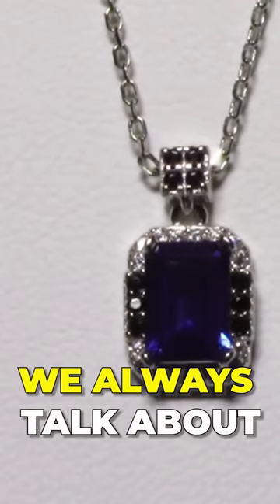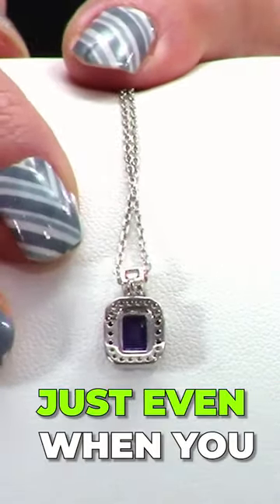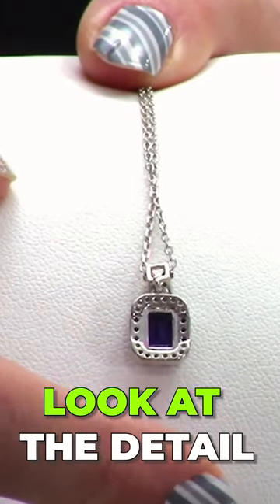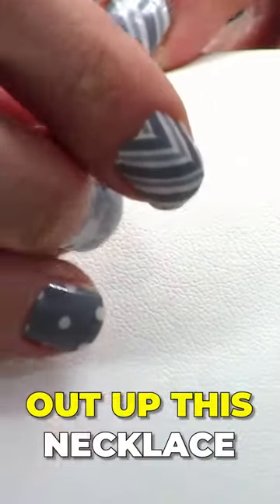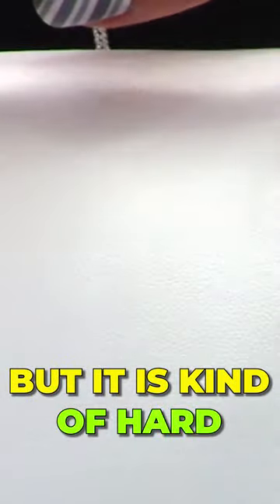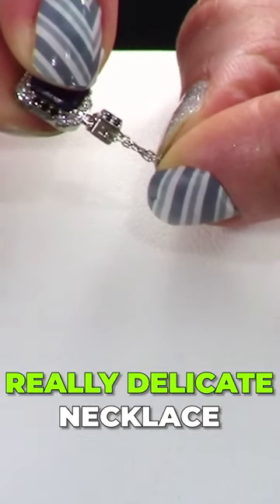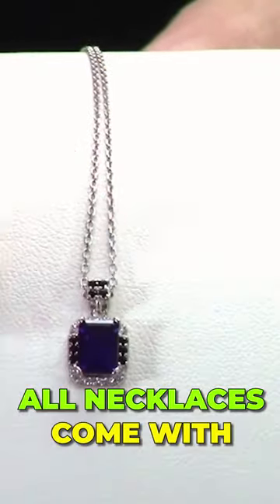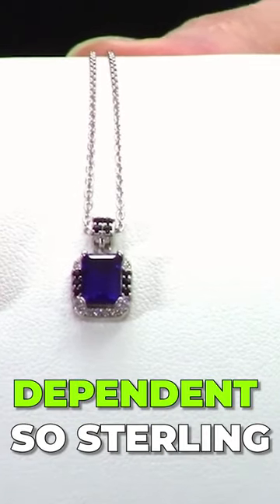Quality above all!✨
SilverAndGoldTV always brings the facts about amazing new jewelry, check out the 24/7 show over at SilverAndGold.com/collections/on-air